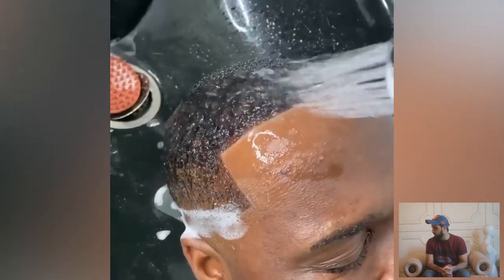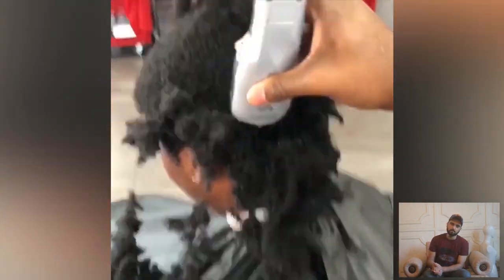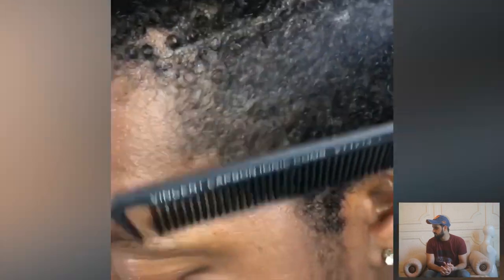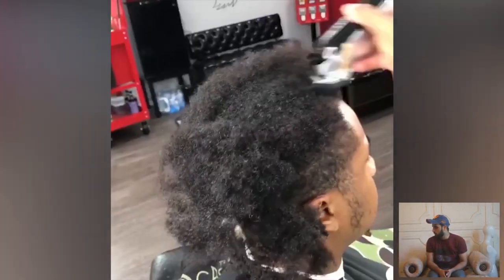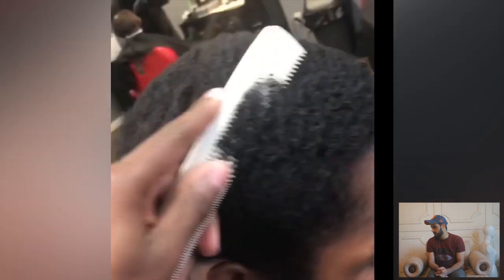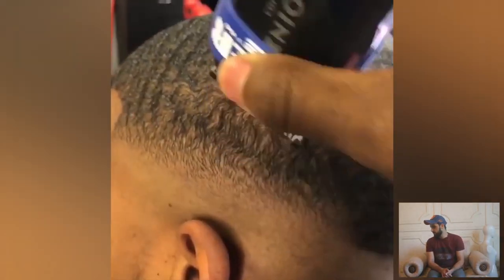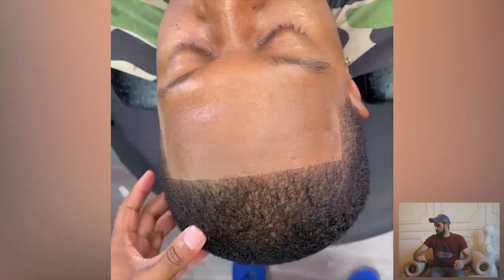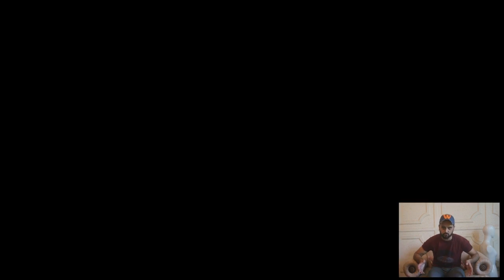★HAIRCUT TUTORIAL ★ BEST PUSH BACK BLACK MEN HAIRCUT TRANSFORMATIONS | REACTION 46 ★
Hope you're doing well in this video you will find the most satisfying black men haircuts transformation.

Hit the thumbs up button to show your support! ♥️

★HAIRCUT TUTORIAL ★ BEST PUSH BACK BLACK MEN HAIRCUT TRANSFORMATIONS | REACTION ★

Watch If you missed the previous Video!

Haircuts inspiration !

★★★Music info★★★